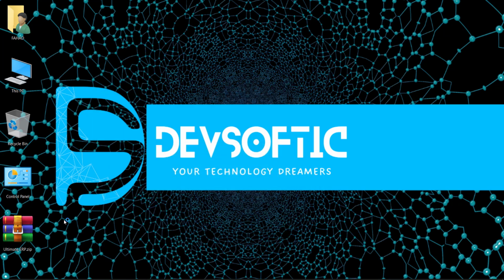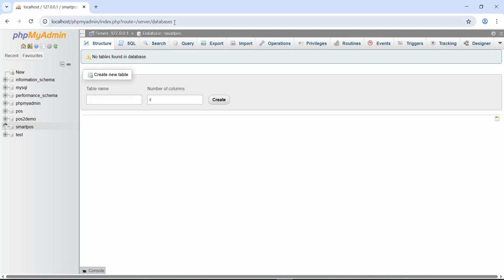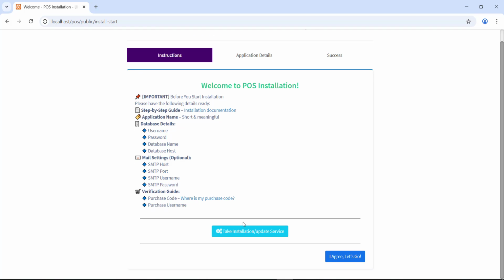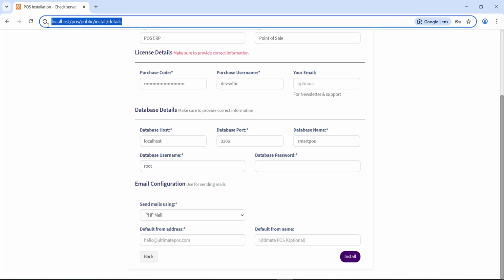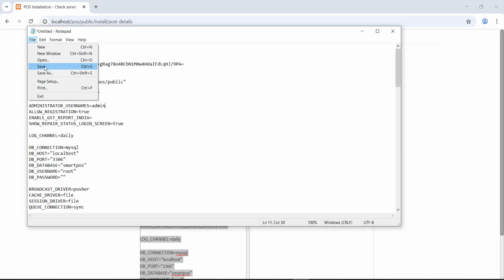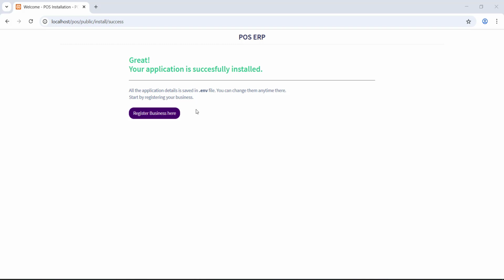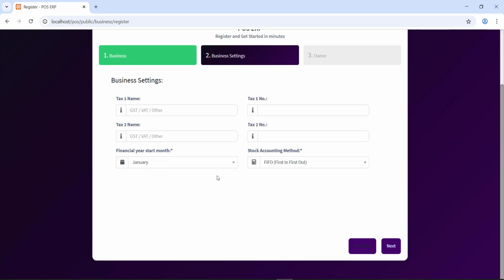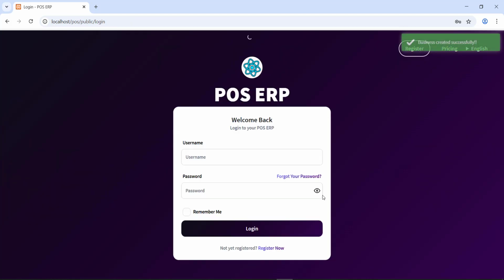Ultimate POS Premium ERP - Installation & Setup Guide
🔹 Welcome to Devsoftic! We provide fully installed, customized, and ready-to-use POS & ERP systems for businesses of all sizes.

Ultimate ERP is a powerful, all-in-one business management software designed to streamline your operations, boost productivity, and drive growth. Manage multiple businesses, track inventory, handle sales and purchases, oversee expenses, and generate detailed reports — all from one easy-to-use platform built for efficiency and scalability.

🚀 Ultimate Premium ERP – Key Features (Simple Steps)
Key Features:
🏢 Multiple Business/Shops:
Set up multiple businesses in the application.
No restriction on numbers of businesses.
Inventory & accounting information is kept separately for each business.

📍 Add Location / Storefronts / Warehouse:
Create multiple locations for your business/shop.
Manage all of them at the same time.
Stocks, Purchases, Sell can be tracked differently for locations.
Customize invoice layout, invoice scheme for each location.

👥 User & Role Management:
Powerful user and role management system.
Predefined roles – Admin & Cashier.
Create different Roles with permission as per your need.
Create unlimited users with different roles.

📇 Contacts (Customer & Suppliers):
Mark contact as customer or supplier or both (customer & Supplier).
View details of transactions with a contact.
View total of Credit/Debit balance amount.
Define pay term and get payment alerts week before the due date.

📦 Products:
Manage Single & Variable products.
Classify products according to Brands, Category, Sub-Category.
Add products having different units.
Add SKU number or auto-generate SKU number with prefixes.
Get stock alerts on low stock.
Save time by auto calculating selling price, the system is smart to auto calculate selling price based on purchase price and profit margin.
No need to type variations every time, create variation template and use it every time you need to create variable products.

🛒 Purchases:
Easily add purchases.
Add purchase for different locations.
Manage Paid/Due purchases.
Get Notified of Due purchases week before the pay date.
Add discounts & Taxes.

💳 Sell:
Simplified interface for selling products.
Default Walk-In-Customer automatically added to a business.
Add new customer from POS screen.
Ajax based selling screen – save reloading time.
Mark an invoice for draft or final.
Different options for payments.
Customize invoice layout and invoice scheme.

💸 Manage Expenses:
Easily add business expenses.
Categorise expenses.
Analyse expenses based on category and business locations with expenses report.

📊 Reports:
Purchase & Sale report.
Tax Report.
Stock Reports.
Expense Report.
View Trending Products, drill down by Brands, Category, Sub-category, Units and date ranges.
Expense Reports.
Cash Register Report.
Sales Representative report.

⚙️ Other useful features:
Set currency, timezone, financial year, the profit margin for a business.
Translation ready.
Predefined barcode sticker settings.
Create your barcode sticker setting.
Manage Brands, Tax Rate & Tax groups, Units, Category & Sub-Category.
Easy 3 steps installation.
Detailed documentation.
Stock Adjustment.
Express Checkout.
Works Offline.